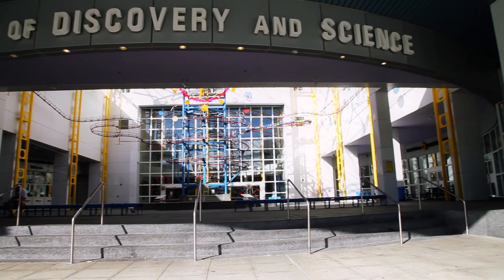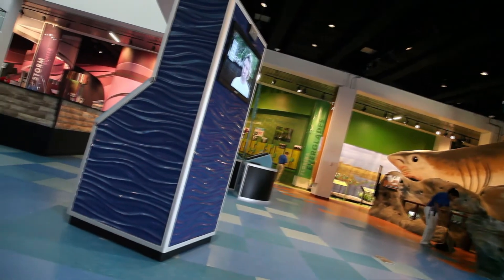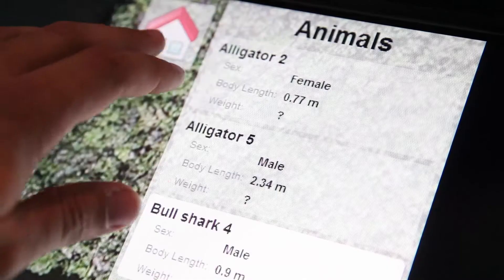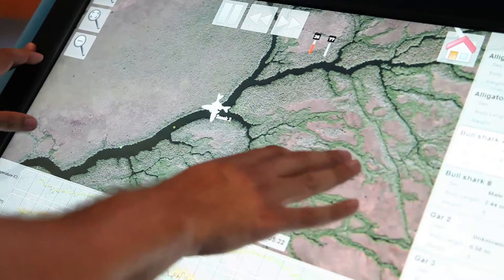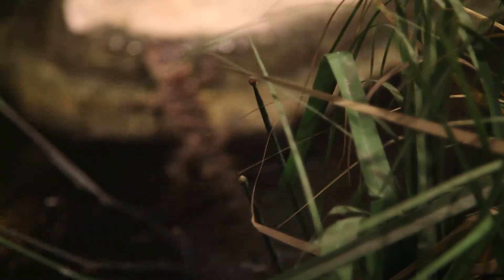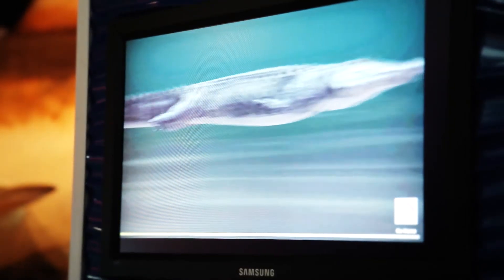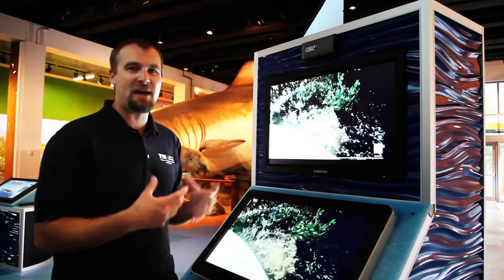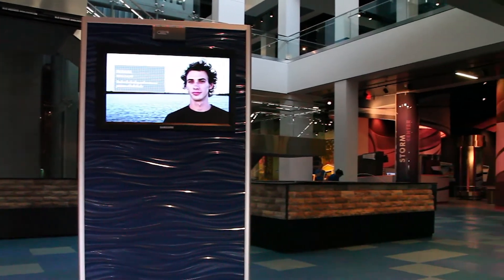FIU Exhibit at Museum of Discovery and Science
When the Museum of Discovery and Science in Ft. Lauderdale recently opened its new EcoDiscovery Center, FIU researchers delivered a unique Everglades exhibit.

Sitting at the center of the major, 34,000-square-foot expansion is a kiosk housing the latest tracking data for a variety of predators that currently populate the Everglades waters. Museum visitors can stay up-to-date on alligators and a variety of sharks that Michael Heithaus, executive director of FIU's School of Environment, Arts and Society (SEAS), and his research team are currently tracking along the coastal Everglades.